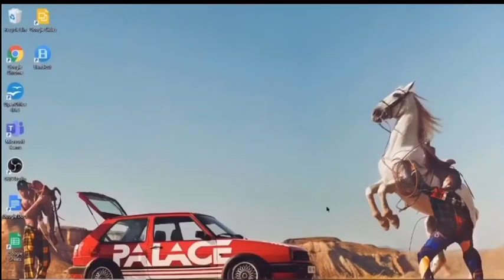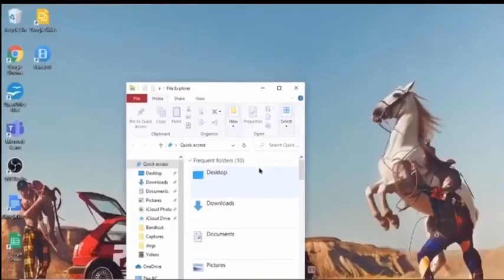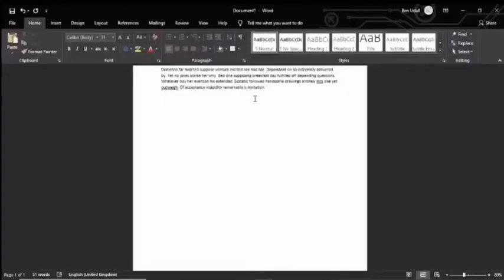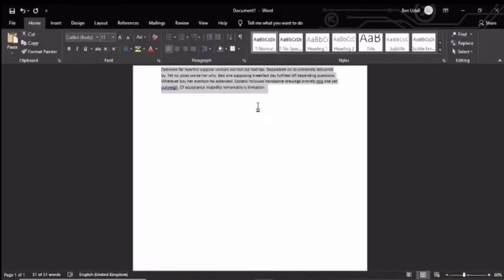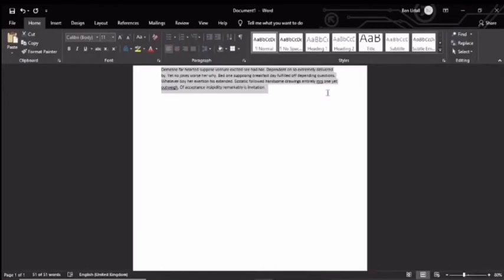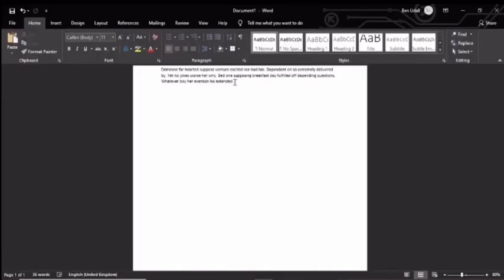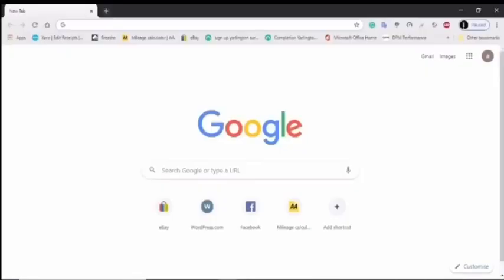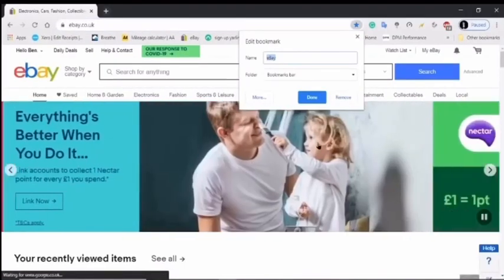How to: Shortcuts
Here is our video on using Shortcuts from the how to series. Please share this with anyone who may find it useful such as family and friends.